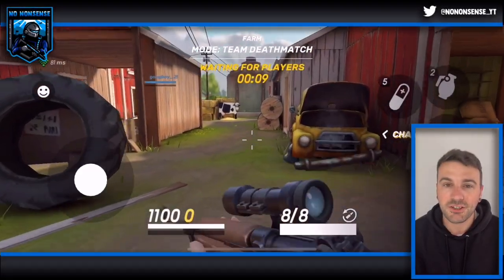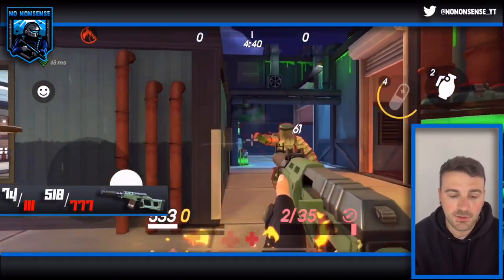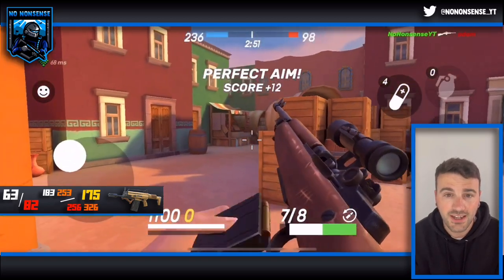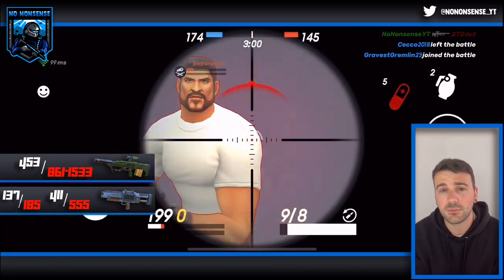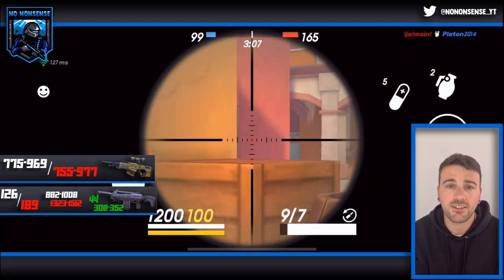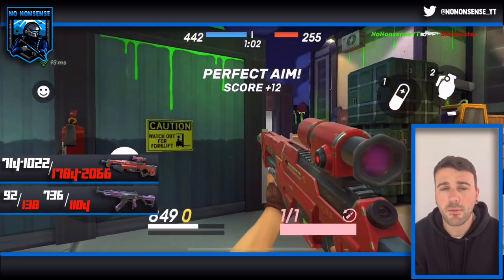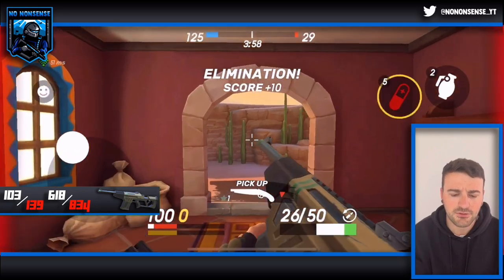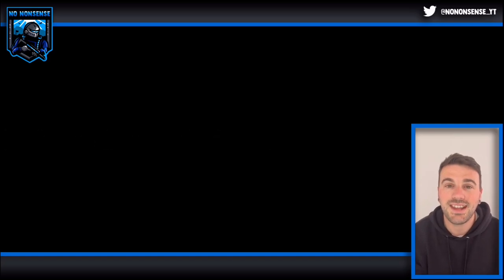Gods of Boom Tips | Ultimate Guide for Level 0 - 10 for Assault Rifles & Sniper Rifles (What to BUY)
In this Gods of Boom video, we take a look at every assault rifle and sniper rifle that you unlock from level 0 to 10, their stats and which you should save up for.

If you haven't played Gods of Boom before here's some more information.

Gods of Boom is a multiplayer PvP shooter with eye-popping 3D graphics and blood-boiling gameplay! It’s so simple that your cat can learn the controls, but the skill-cap is high enough to make even hardened FPS veterans break a sweat.

Engage in online PvP battles on a variety of maps, utilizing different deadly guns, as well as frag grenades and med kits. Experience the ultimate competitive tension without leaving your couch!